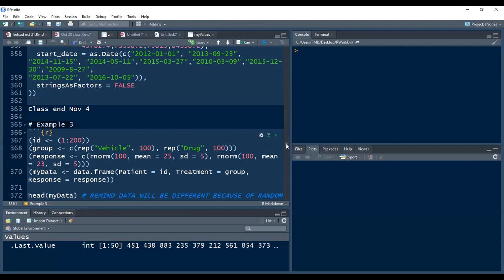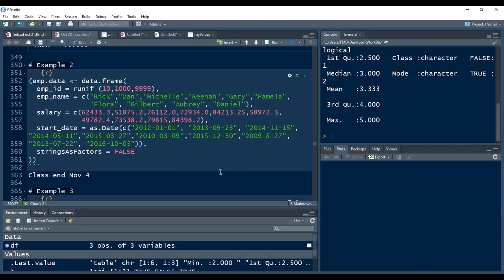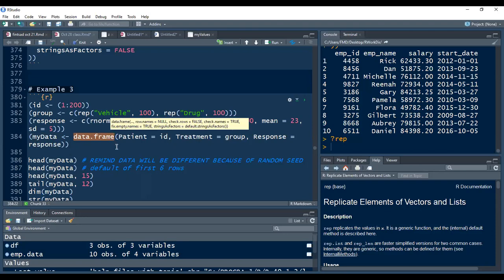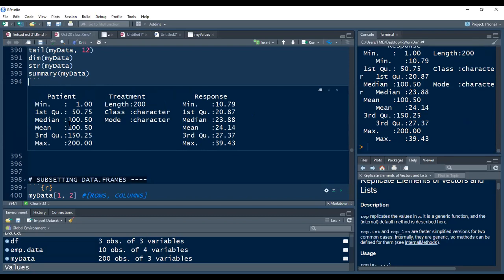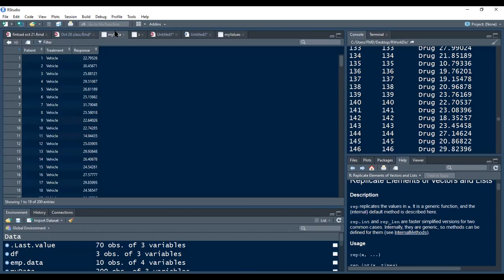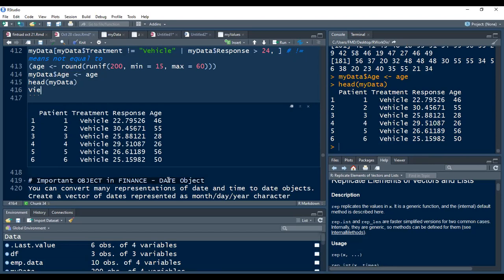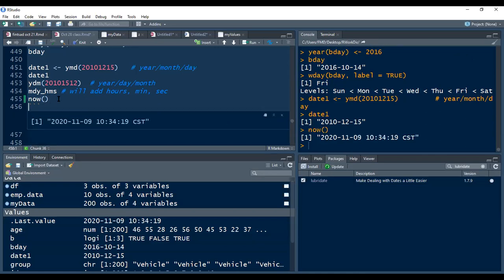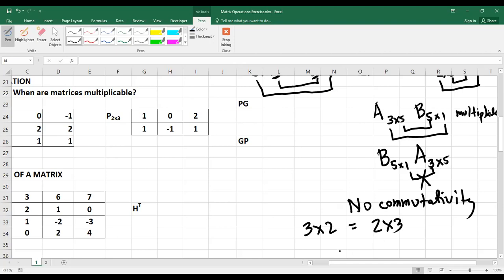FINSTAD K31 Nov 9, 2020 Data Frames, Matrix